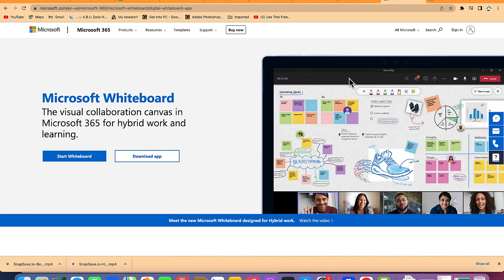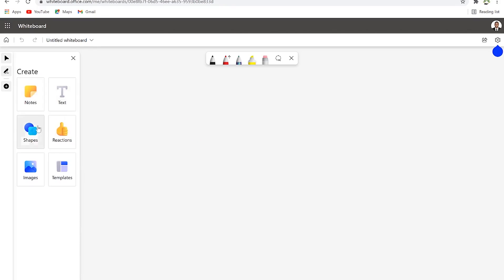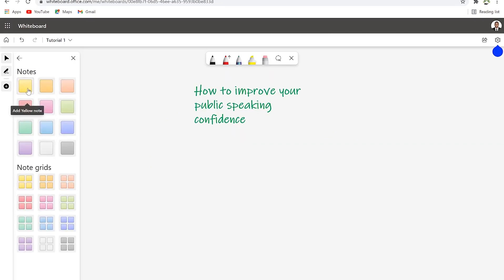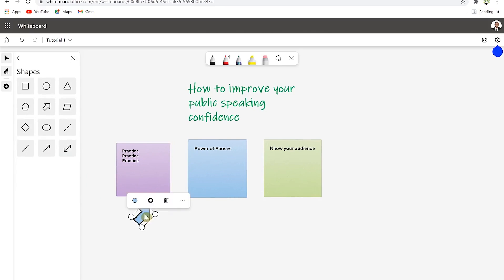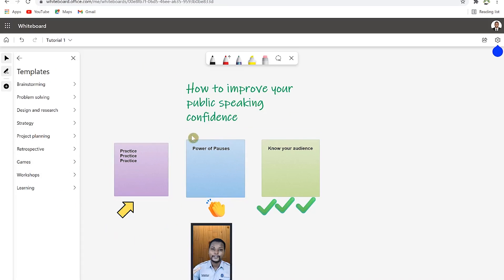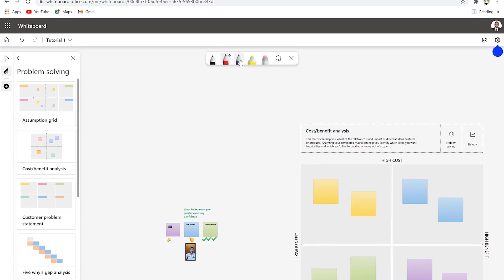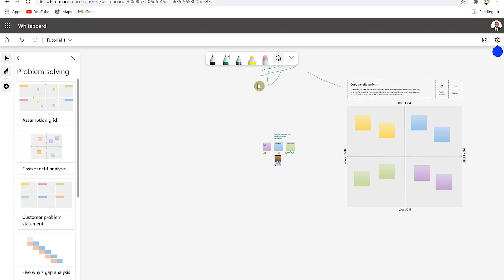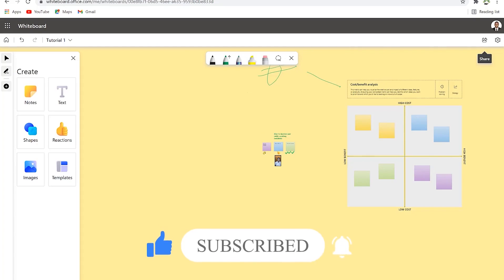How to use Microsoft Whiteboard for Beginners 2023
In this step-by-step tutorial, learn how to use the new Microsoft Whiteboard. Whiteboard is a rich visual collaboration workspace. If you want to run an effective meeting, brainstorm, plan a sprint, solve problems, the whiteboard is a fantastic tool for all those needs. First, we'll look at how you can get Whiteboard. Then we'll look at the core capabilities, like the new user experience, the addition of over 40+ templates, reactions, how you can share your whiteboard, and much more.